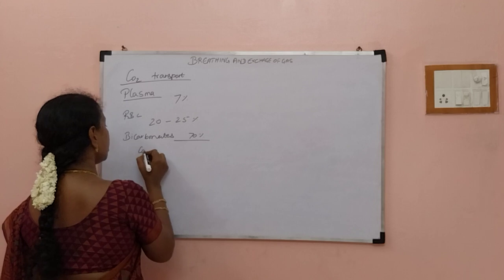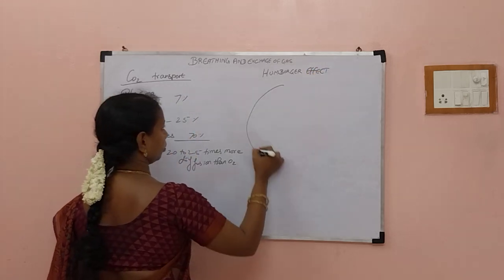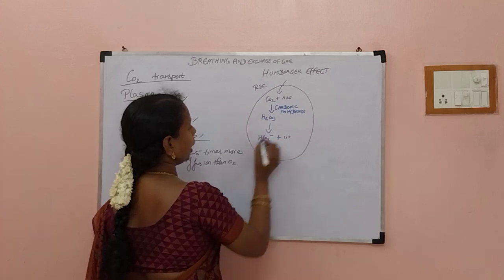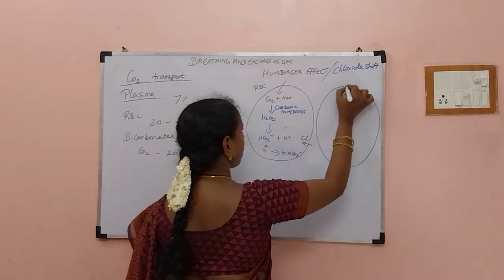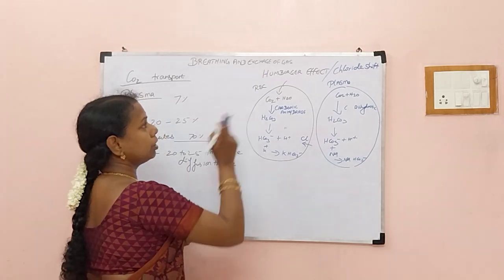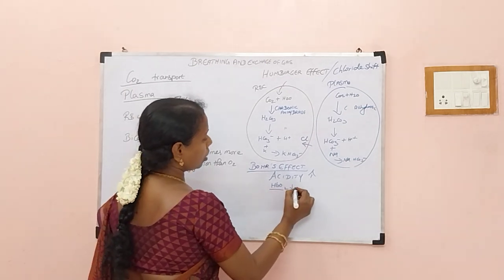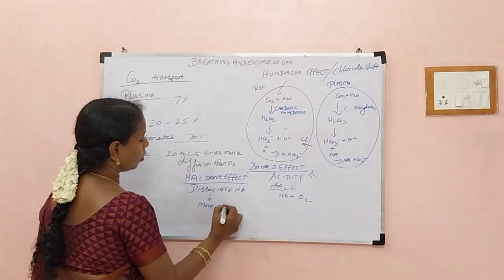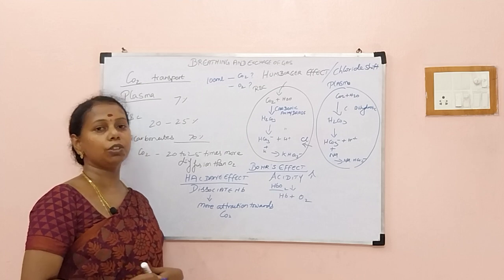BREATHING AND EXCHANGE OF GAS - Co2 transport| Dr Kanaga Lakshmi | KL NEET Biology 2023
00:09 QUESTION  ANSWER    DISSUSSION
00:40 PLASMA TRANSPORT
00:44 RBC TRANSPORT
00:52 BICARBONATES
01:16 DIFFUSION OF CO2
01:32 HUMBURGER EFFECT
01:50 CARBONIC ACID
02:11 BICARBONATES
02:27 POTASSIUM BICARBONATES
02:38 CHLORIDE SHIFT
02:54 HUMBURGER EFFECT ON PLASMA -DISCUSSION
03:37 BOHR'S EFFECT DISCUSSION
04:07 HALDANE EFFECT
04:45 QUESTION DISCUSSION

lungs breathing and exchange of gas lungs